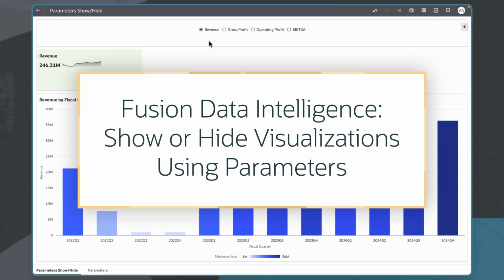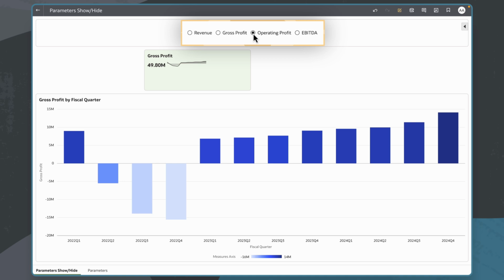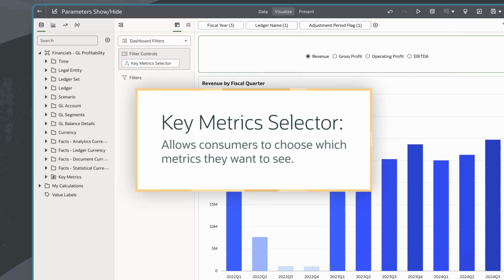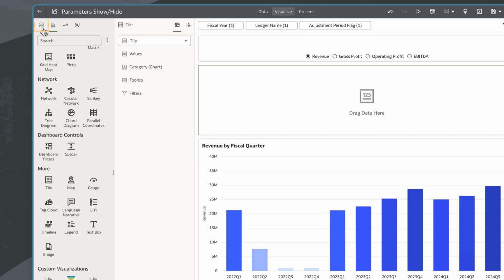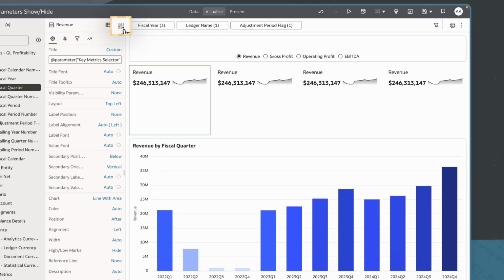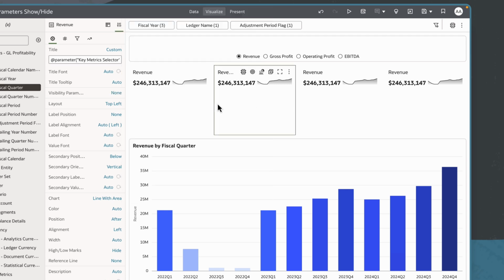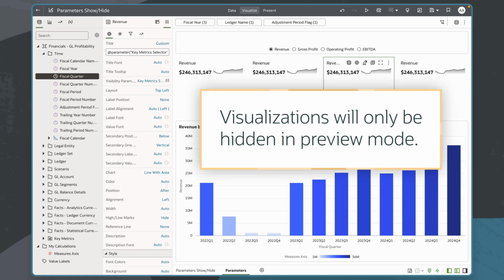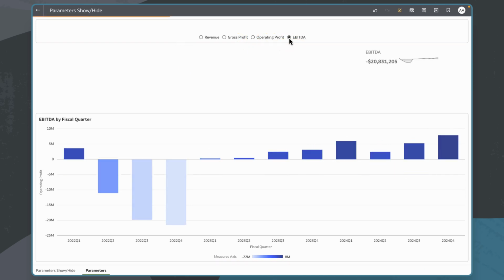How to Show or Hide Visualizations Using Parameters in Oracle FDI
Explore a range of training programs in Oracle Analytics designed to boost your skills

In this tutorial, we’ll learn how to use parameters to hide or show visualizations in Oracle Fusion Data Intelligence (FDI). Parameters can be used to dynamically switch which visualizations are shown in a workbook, offering a quick snapshot of the selected measures and streamlining the user experience. This tutorial covers how to use parameters to show or hide complimentary tile visualizations based on measures users select. To learn how to create a key metrics selector or a dashboard filter control, which are both used in this video, please visit additional videos in this playlist.

Check out detailed instructions on how to use a parameter to conditionally show or hide a visualization